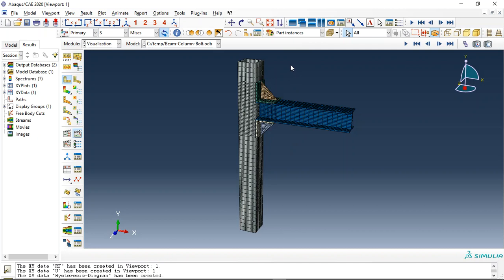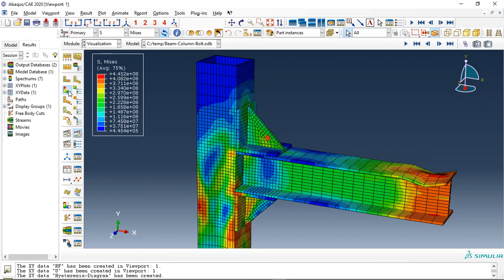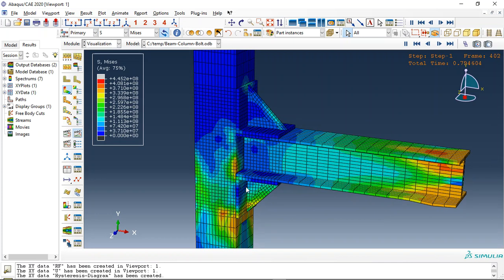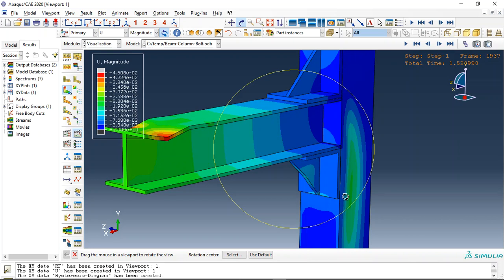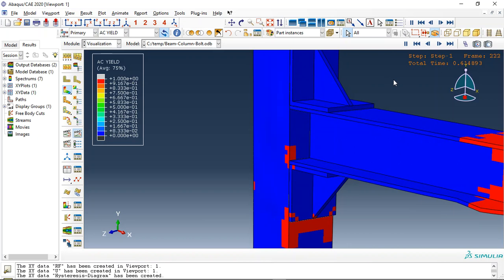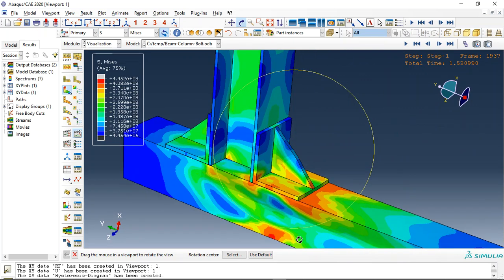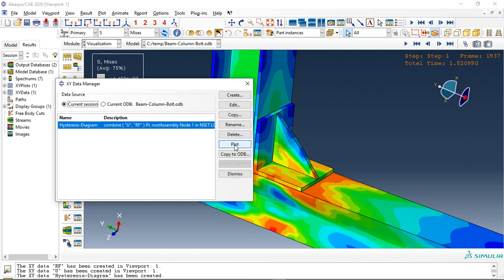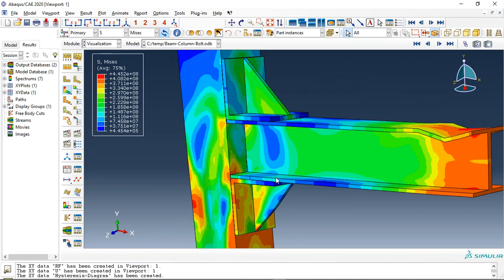Simulation cyclic loading of a beam-column joint with welded steel angle and stiffeners in Abaqus